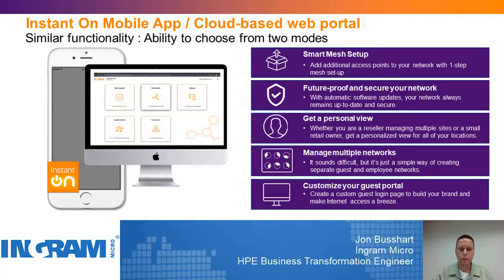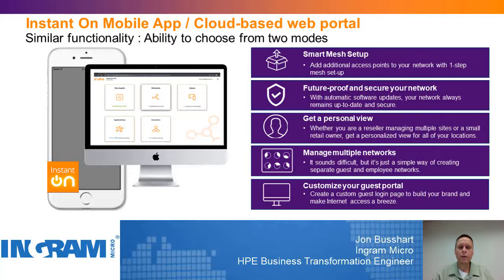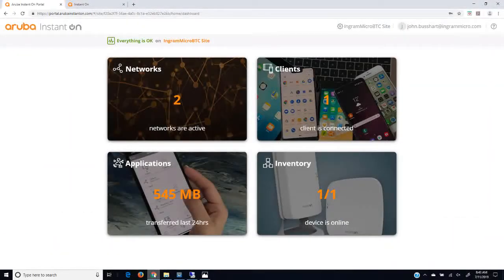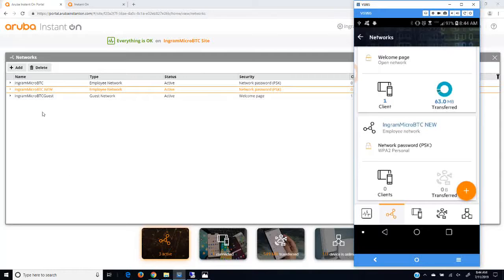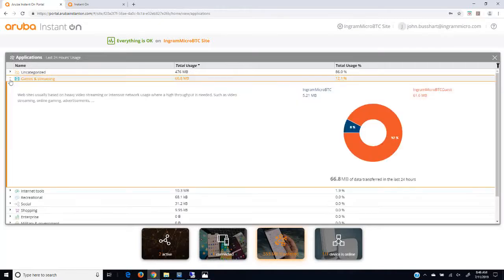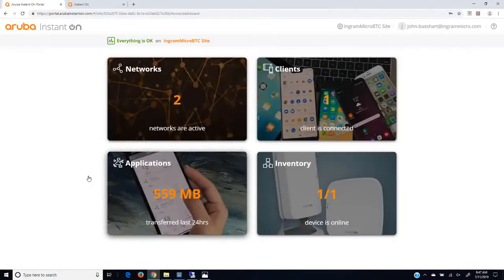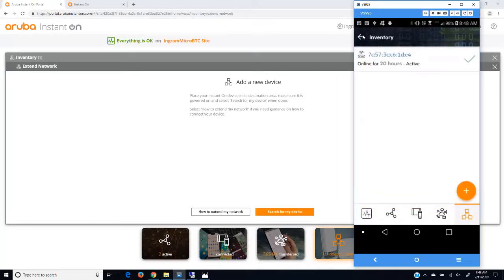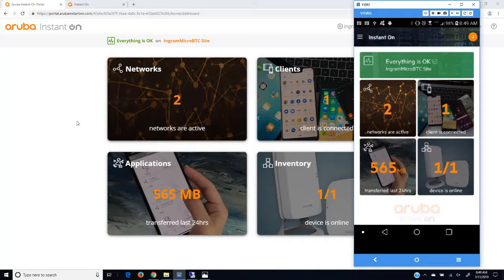Early access Aruba Instant On Deployment and Management within the Cloud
Tune into our special guest from the HPE Business Transformation Engineer Jon Busshart as he shows off the cloud management for new Instant On APs from Aruba! Aruba Instant On Deployment and Management videos are available here today and will be reposted to the BTC channel next week!